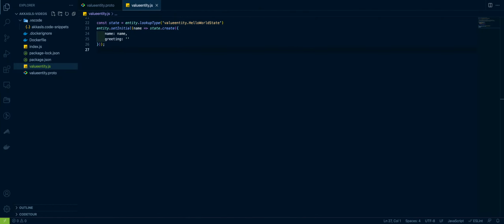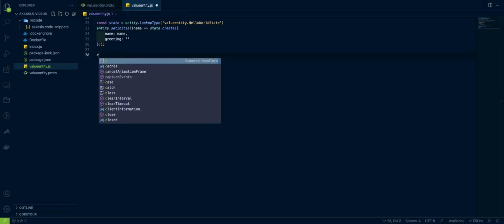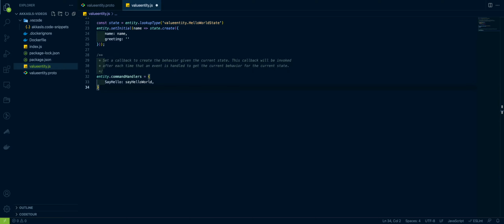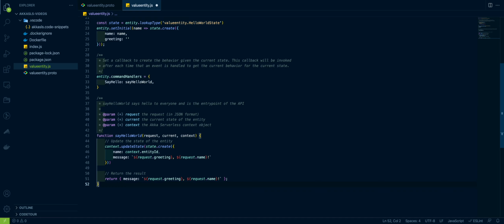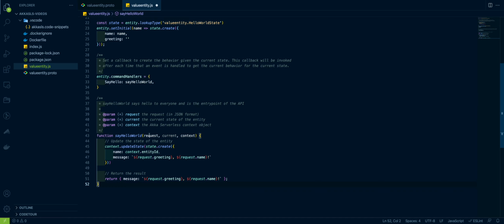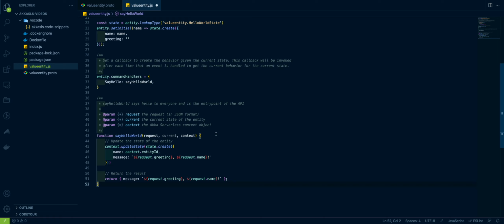Akka Serverless - Step 3: Write your business logic